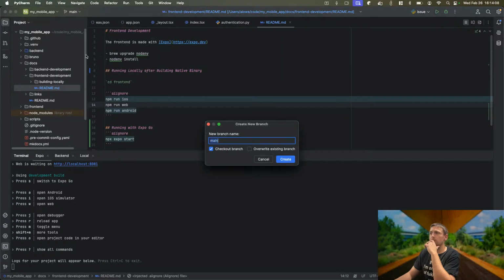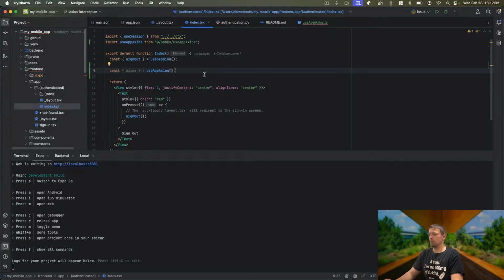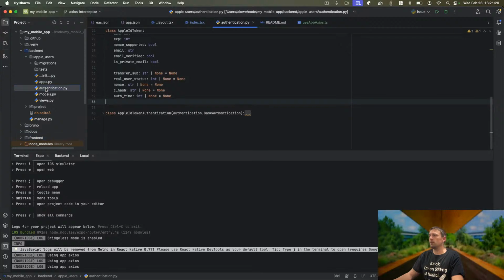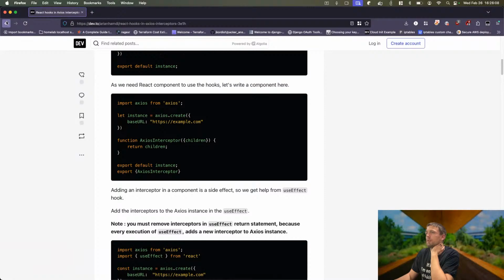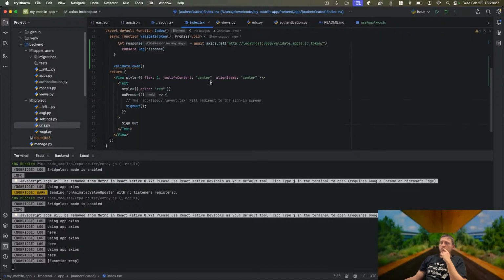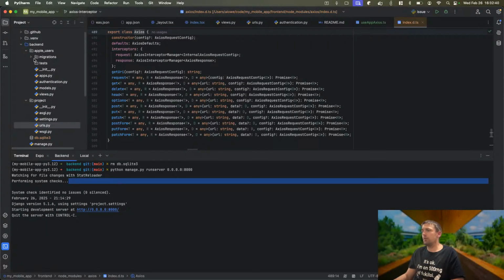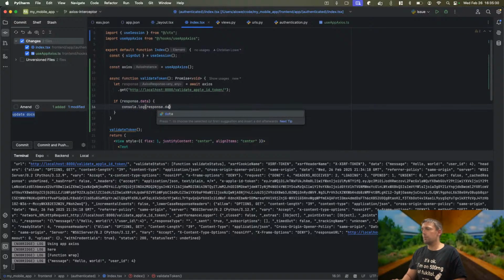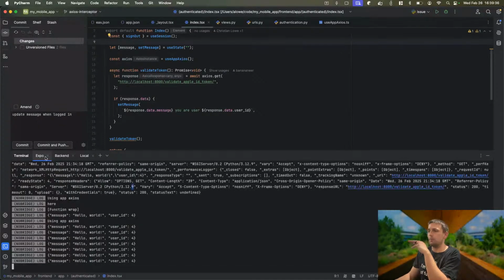Creating and Using an Axios Interceptor